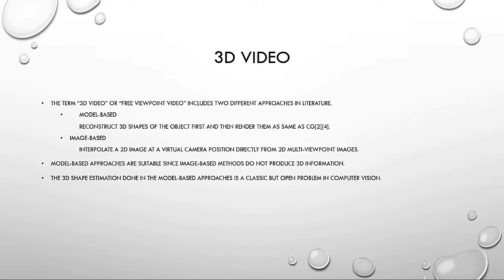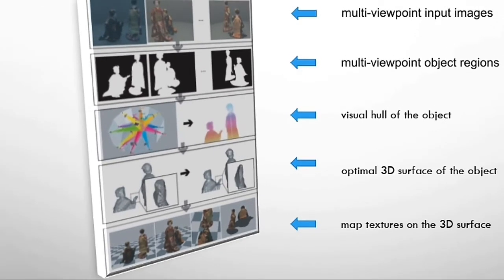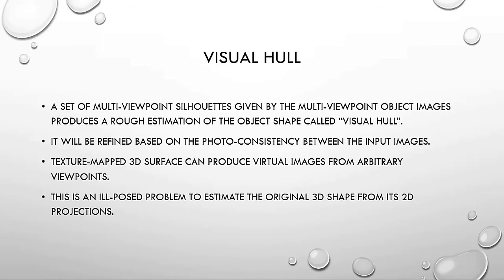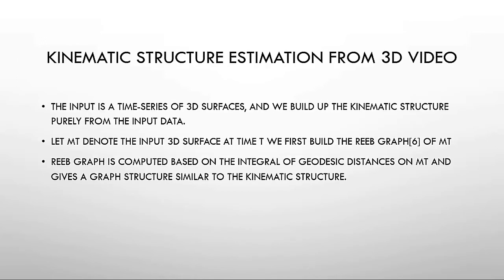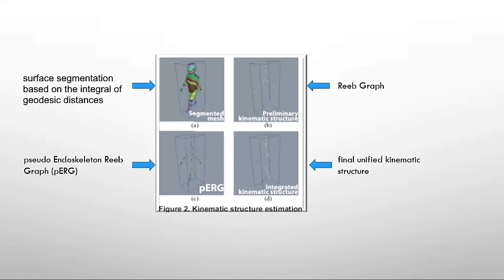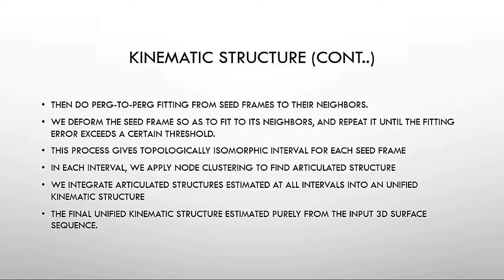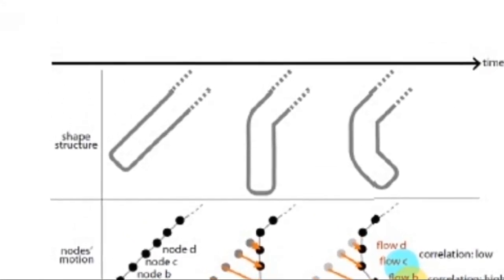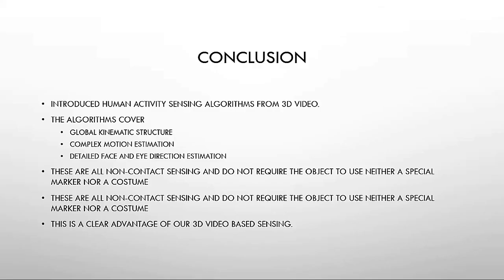3D Human Sensing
3D Human Sensing